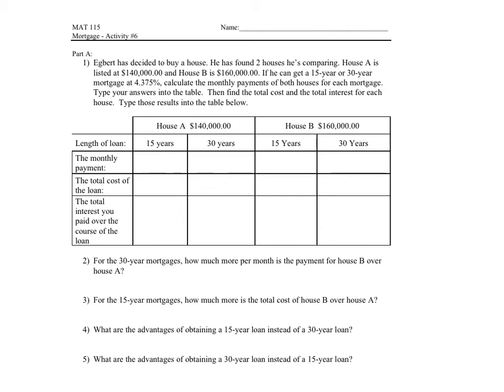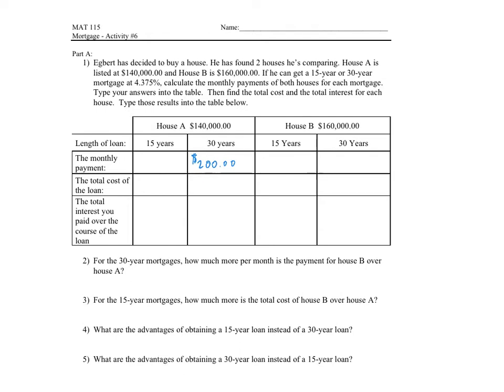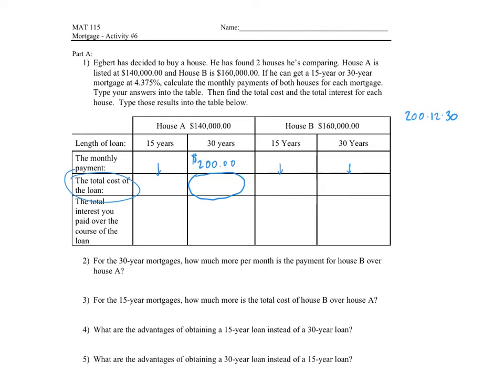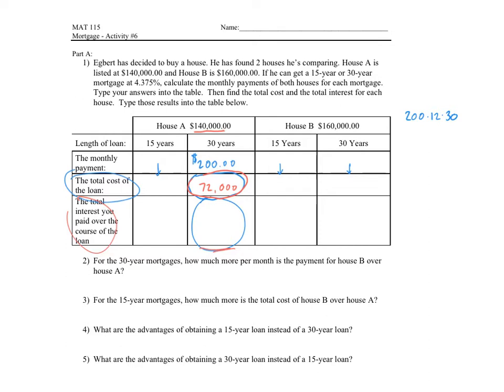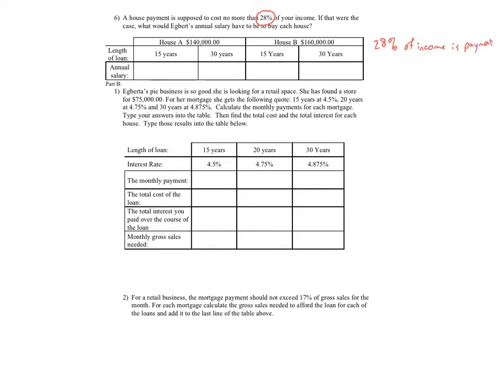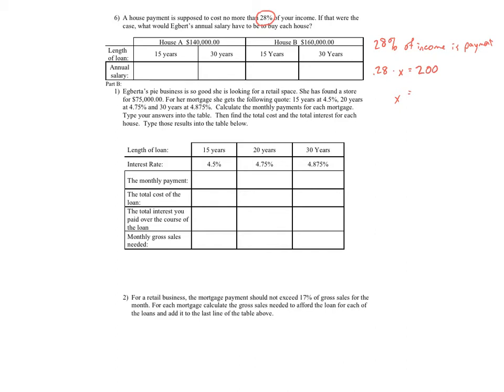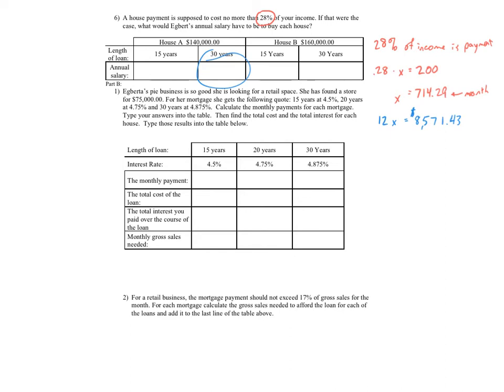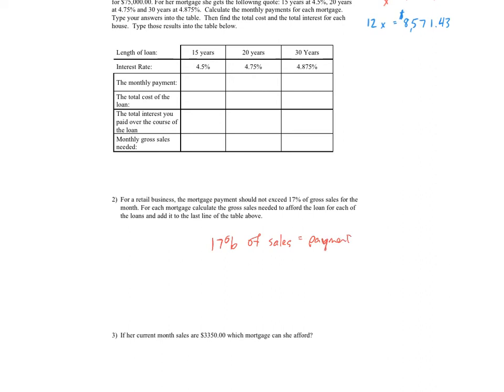Activity 6 Help